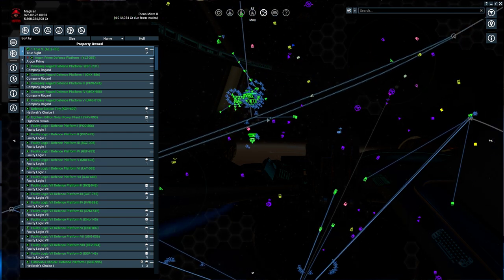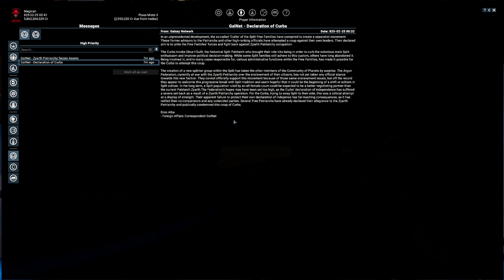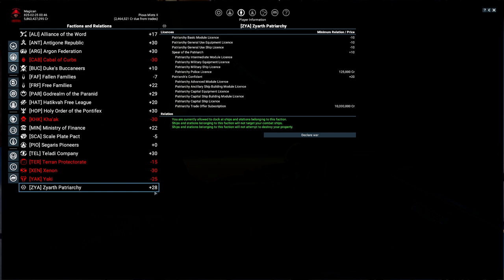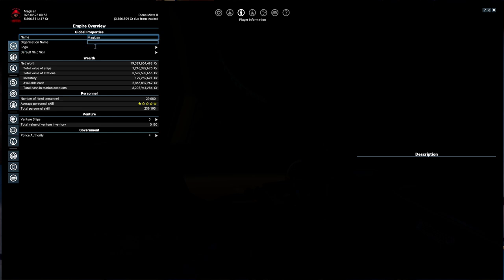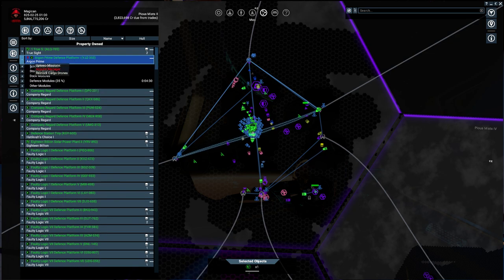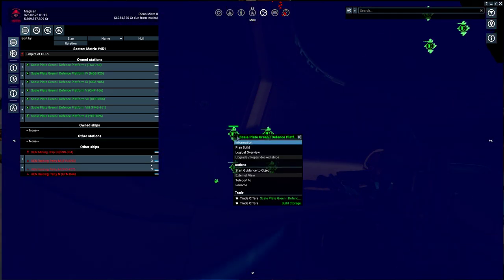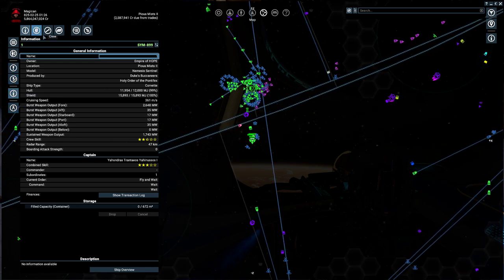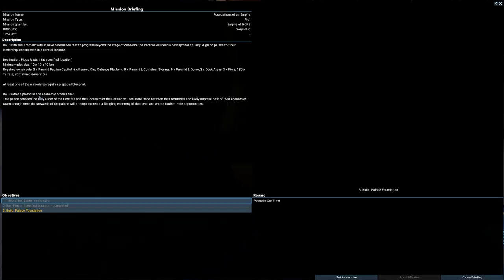Let's Play X4 Foundations - Part 293 - Patch 4.00 - Cradle of Humanity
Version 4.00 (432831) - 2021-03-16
New Feature: Terraforming!
New Feature: Coordinated Attack option for fleet commanders.
New Feature: Volumetric fog makes space look even better.
New Feature: Transaction Log for detailed breakdown of income and outgoings.
New Feature: Message system for important communications from NPCs.
New Feature: New Hostile relation status on map and HUD to indicate objects with which combat is likely.
New Feature: Emergency eject.
Added area damage to capital ship engines exhaust.
Added possibility for crew to bail when under attack by NPCs.
Added possibility for NPC factions to claim abandoned ships.
Added available habitation capacity for race as workforce growth rate influence.
Added Mark as Hostile option to Interact menu.
Added Fire Authorisation Overrides providing control over whether ships should attack other factions.
Added option to declare war on another faction.
Added ability for player to set global policy and per-ship overrides governing response to attack.
Added player faction to blacklist options.
Added options to use faction and sector lists in Blacklists as whitelists.
Added Follow assignment for ships subordinate to other ships.
Added trade assignments for mining ships.
Added sync point management to Object Behaviour menu.
Added option to have player-owned police collect or ignore crates dropped by apprehended smugglers rather than destroying them.
Added option to lock paint modifications per ship excluding them from changes to default.
Added setting for default ship weapon and turret behaviour.
Added option to set preferred build method.
Added construction plan shuffle option to player HQ.
Added option to quickly reassemble equipment mods.
Added ability to store crew information alongside saved loadouts (only applied when building new ships).
Added ability to store weapon mode and ammo settings with saved loadouts and apply them in ship build/upgrade process.
Added option to temporarily disable cover faction mode in Map.
Added Set Guidance option on superhighway gates.
Added Interact Menu option to Claim abandoned ships with player-owned ships.
Added Interact menu option to add ships directly to your squad.
Added change override order option to Interact menu.
Added option to Interact menu to remove current Dock and Wait order and resume default behaviour.
Added Interact menu option for sectors to show Encyclopedia entry.
Added Rename Interact menu option for player-owned sectors.
Added Escort missions.
Added mission offers for factions which are at enemy relations to player but not actively hostile.
Added helpful ship computer warnings to Paranid story maze mission.
Added ability for Duke's Buccaneers and Duke's Tempest to rebuild HQ.
Added guaranteed completion rewards for all guild mission chains.
Added mixed cash and non-cash rewards to generic missions at higher faction ranks.
Added paint mod rewards to first Split plot investment mission.
Added paint mod rewards to Paranid plot and subsequent diplomatic investment missions.
Added fleet and assignment info next to ship icon on Map.
Added possibility to restore minimized Map with Quick Action Menu shortcut.
Added search functionality to Encyclopedia.
Added race information to Encyclopedia.
Added contested sector information to Object Info menu and Encyclopedia.
Added descriptions for licences and blueprints in faction representative menus.
Added information about sectors and blacklists to Trade menu.
Added shield recharge delay info to Encyclopedia.
Added separate entries for large and medium turrets in Encyclopedia.
Added sunlight information to sector Encyclopedia entries and Plot Management menu.
Added estimated build time to station module information in Encyclopedia.
Added mining resource information to Sector Info menu and Encyclopedia entries.
Added optimal workforce info to production modules in Encyclopedia and Station Build menu.
Added product cycle time to production module Encyclopedia entries.
Added research and associated resources to Logical Station Overview.
Added information about workforce efficiency and changes to Logical Station Overview menu.
Added sunlight information to Energy Cell production nodes in Logical Station Overview.
Added shortcut to Research menu from HQ-related menus, e.g. Logical Station Overview.
Added information about hacked build modules to Logical Station Overview and Ship Configuration menu.
Added shortcuts from Logical Station Overview to create and edit trade rules.
Added sub-categories to Blueprint Trade menu.
Added option to sort Object List by relation.
Added Logbook tab to Object Information menu.
Added shortcuts in Object Information menu to show commander or subordinates of ships and stations on Map
Added information about equipment compatibility to Ship and Station Configuration menus.